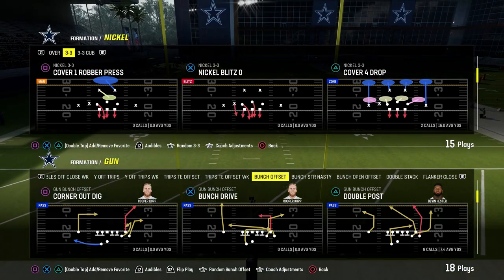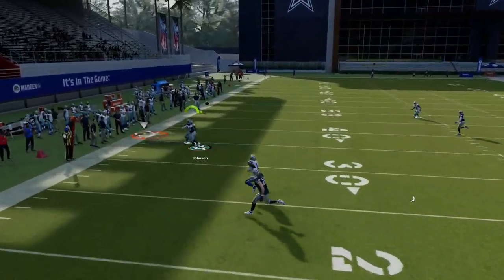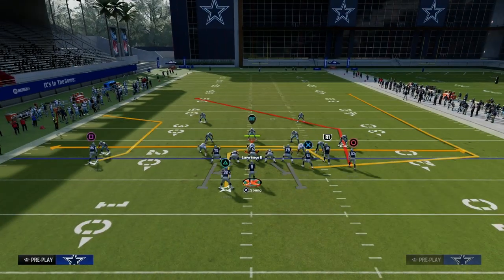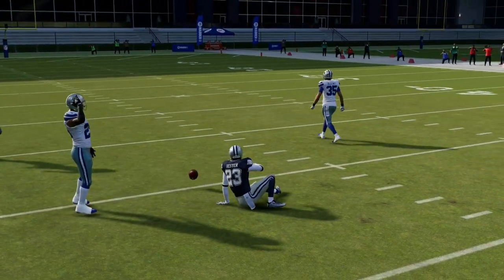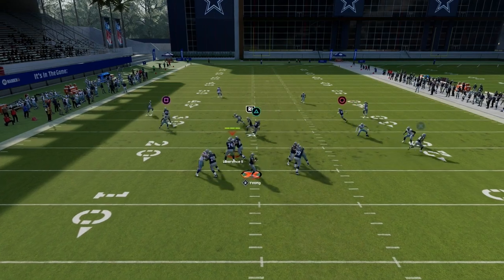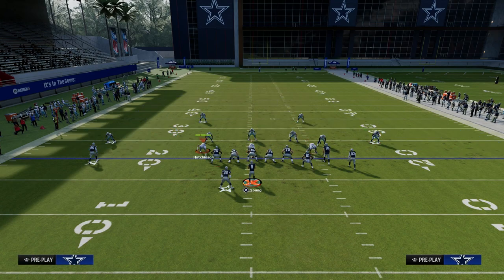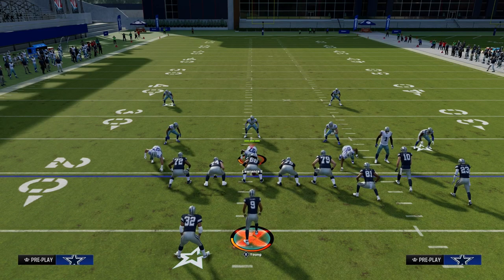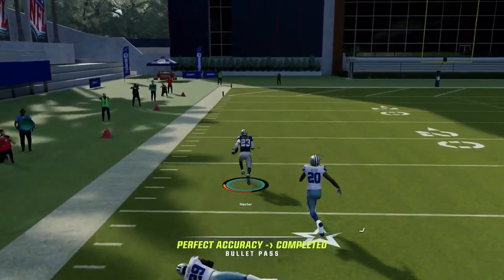Beat Every Defense In Madden With This Money Play